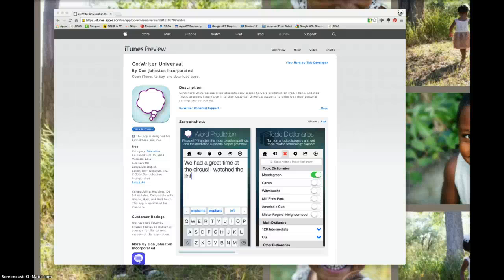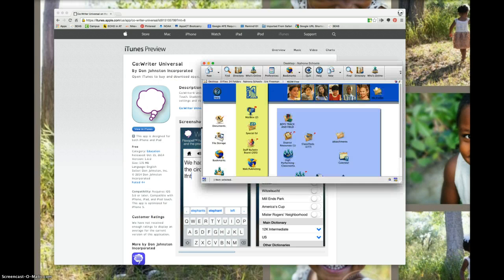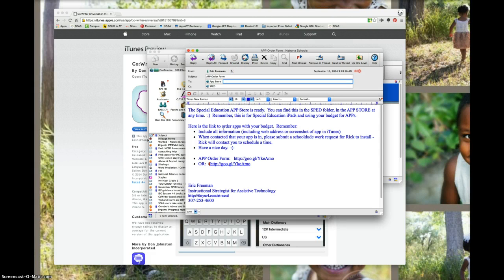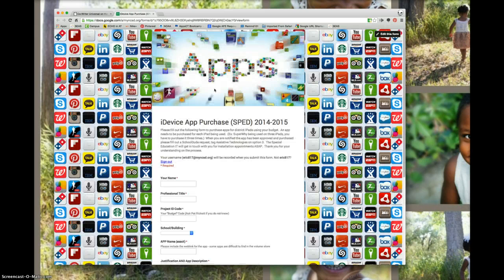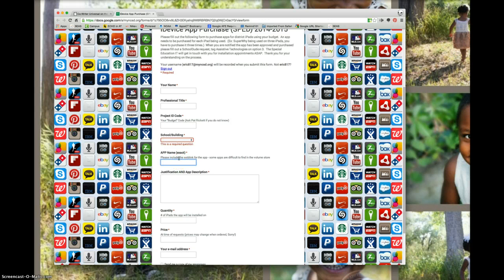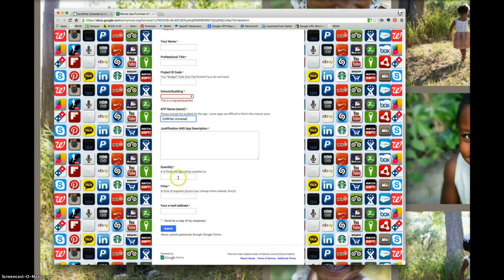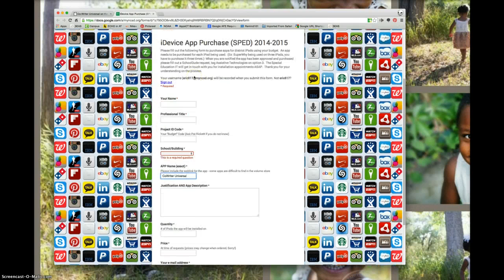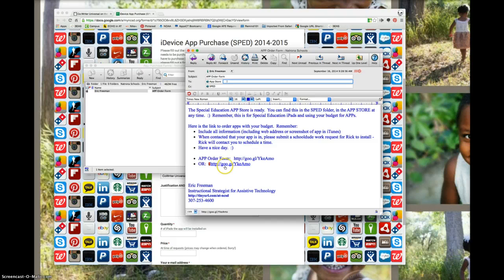Purchasing Apps with SPED Budget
Howto video to demonstrate where to go to submit a request to order apps with your special education budget.